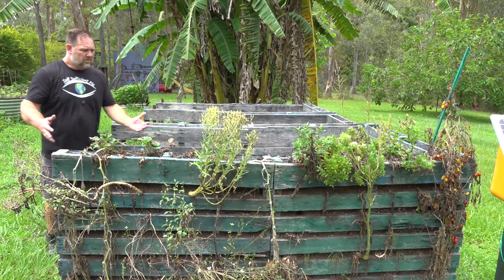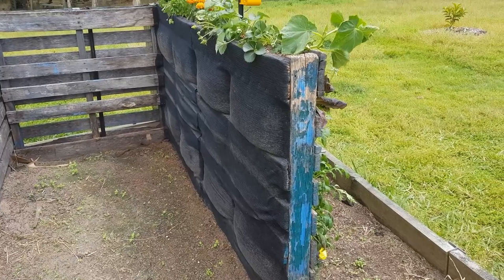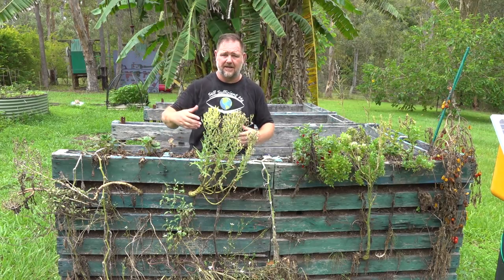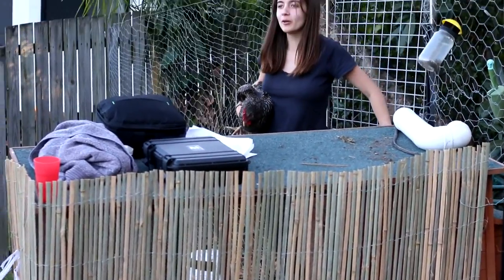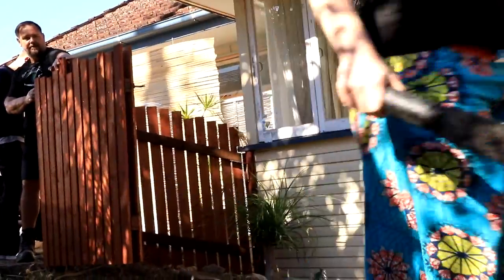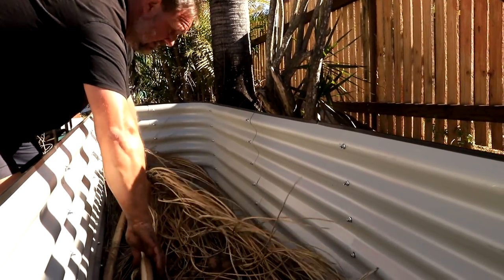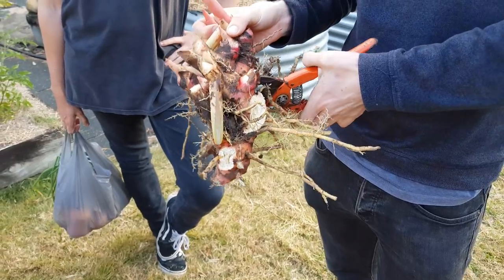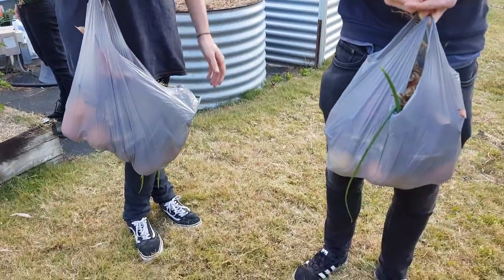Growing Food in Small Spaces Behind the Scenes Wrap Up Ep6 S1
This episode gives an update/behind the scenes look at the series "Growing Food in Small Spaces" and I also talk about several other projects and topics.

This is the sixth (bonus) episode in our growing food in small spaces series ( see Ep1 and Ep2 and Ep3 and p4

This episode and video series were created with the help of Creator Queensland (a QLD Govt and YouTube initiative) and Griffith University.

The following student crew from LiveLabs helped create the "Growing Food in Small Spaces" series as part of their film course final assessment:

Scott Nolan - Director
Emma Adin - Unit Manager/2nd AD
Karlee Catalano - 1st AD
Sophie Cross - Camera
Phoebe Ireland - Data Wrangler
Tom Davison - Camera
Kenny Waterson - Sound Recordist
Hugo Hood - Production Assist
Patrick Mahon - Continuity

This series was certainly a great learning experience for me as well as being a fun project to help create - thanks to all who made this possible.